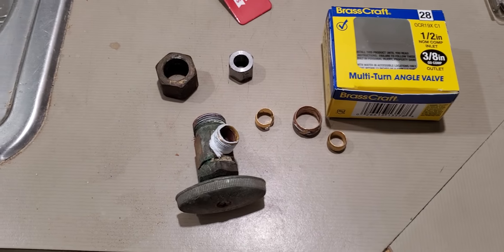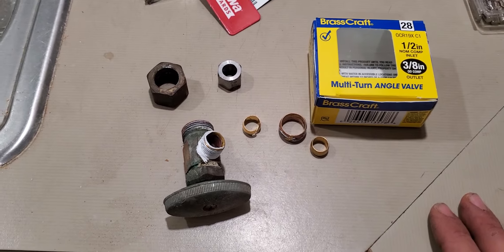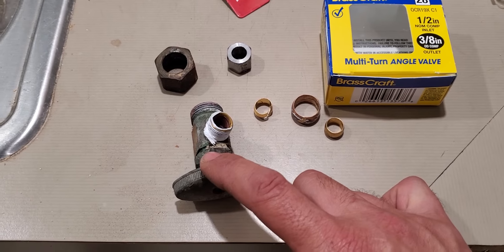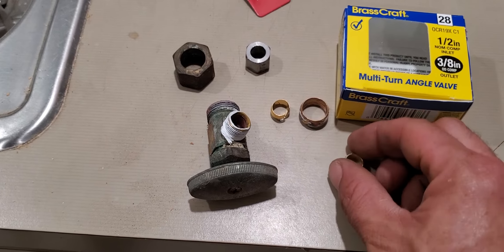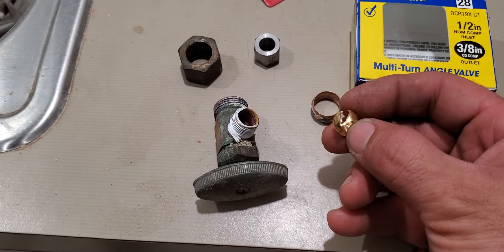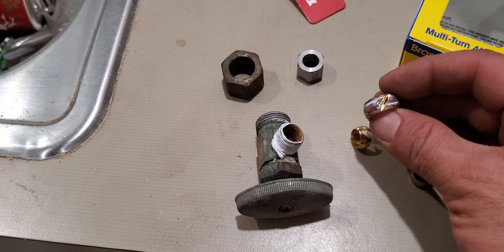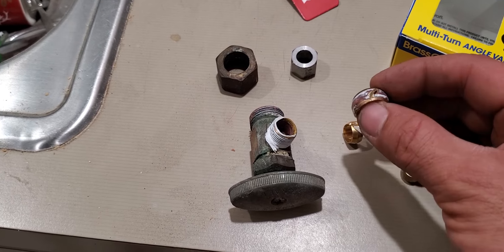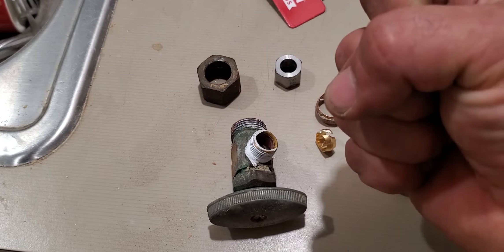Water shut off valve replacement olive removal with dremel tool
Replacing your old leaking compression water valve? Yes you can carefully cut the olive ring with a dremel especially in tight areas where a hacksaw will not work. Count the passes! That's the trick! After 59 passes you should be more then 3/4" through the olive ring.